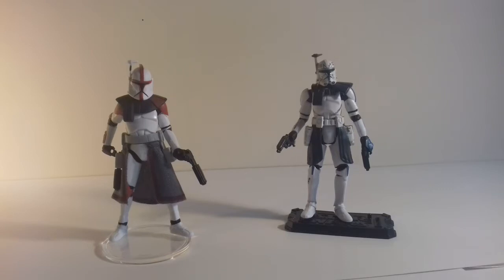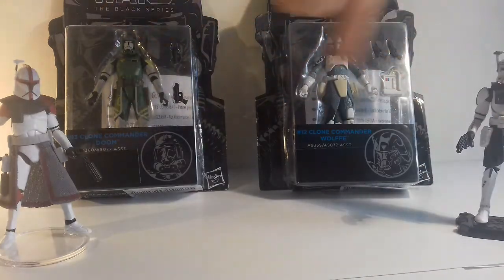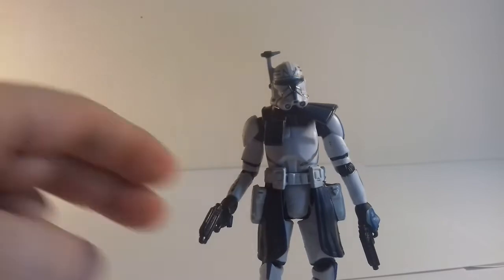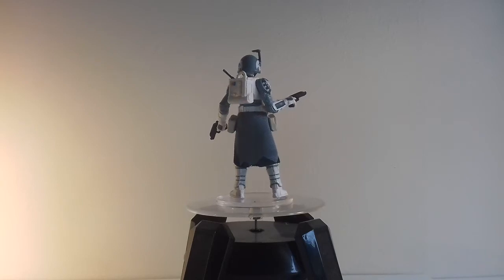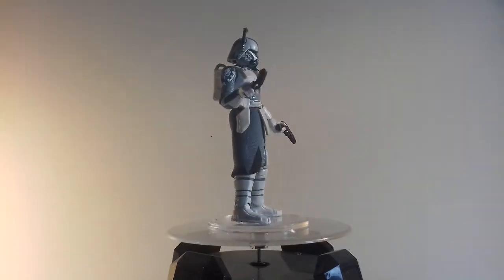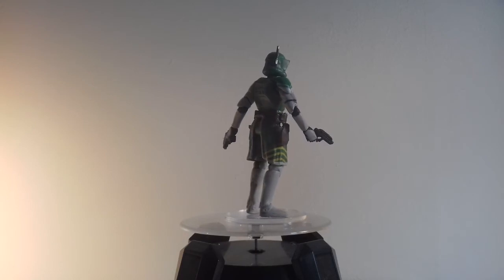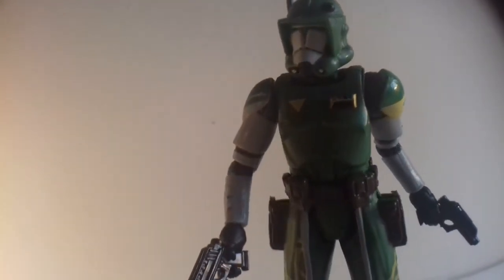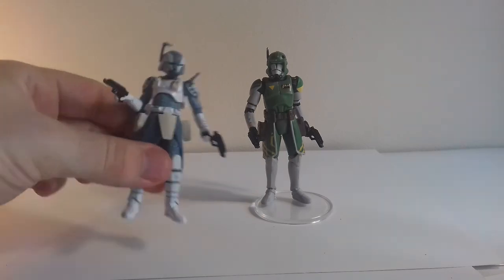Super Articulated 3.75 Clone Trooper figure quality review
Dear folks,

So I'd like to follow an excellent video made by Victoria's Cantina with my own observations on the varying quality of some 3.75 Clone Trooper figures.

But anyway,  I made this video after I managed to get hold of both the Wolffe and Doom 3.75 Black Series figures which I opened and compared to the awesome ARC Trooper Commander in the previous VC aswell as the Rex figure in the same B.S line.